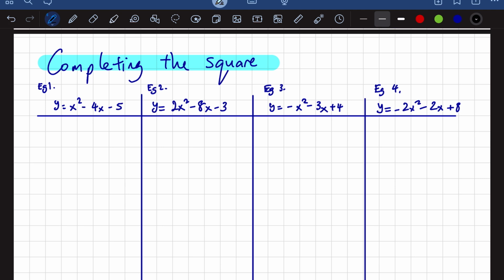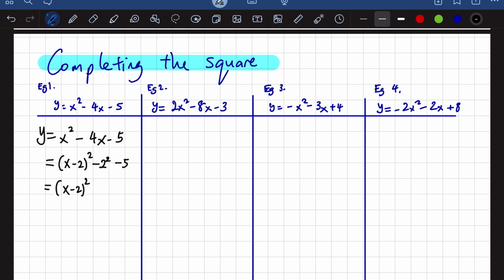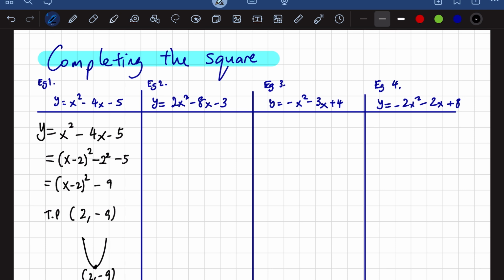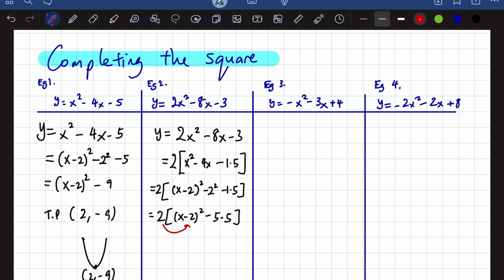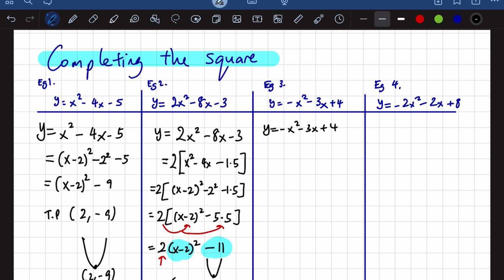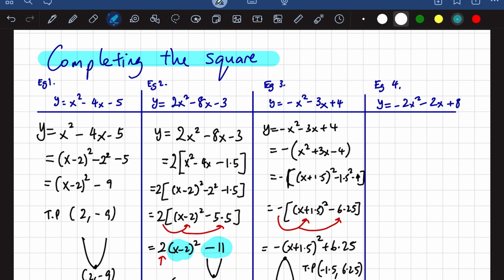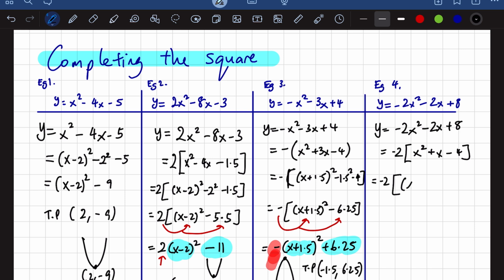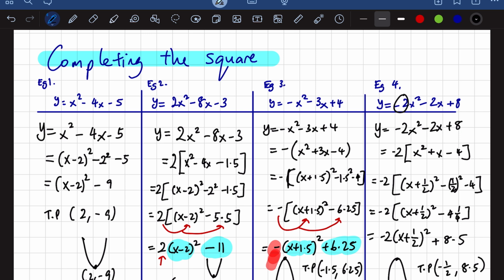Completing the square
🎓 Completing the Square & The Power of Vertex Form | CIE 0606 Additional Mathematics 🎓

Welcome to another online lesson with Mr. Musa – your go-to space for cracking challenging math topics with clarity, confidence, and purpose.

In this video, we’re zeroing in on one of the most elegant tools in algebra: completing the square. It’s not just about manipulating equations – it’s about unlocking deep insight into the shape and behavior of quadratic functions, especially by transforming them into vertex form.

🧠 What you'll learn in this lesson:
✔️ How to complete the square step-by-step
✔️ What the vertex form of a quadratic looks like
✔️ How this form directly reveals the turning point or vertex:

🔍 Why is this form so useful?
Because it makes analysis a breeze. Want to know where the curve reaches its minimum or maximum? Just read off the vertex. Want to shift or reflect the graph? Vertex form gives you the control panel. This is a must-have tool in your mathematical toolbox — especially for exam-style curve sketching and function transformation questions.

📚 CIE 0606 Topic Reference:
– Algebra: Completing the Square
– Graphs: Vertex Form, Turning Points, and Curve Sketching
– Functions: Transformations and Graph Analysis

Whether you're just getting the hang of quadratics or aiming to polish your technique for mocks and finals, this lesson will help you not just solve quadratics — but understand them.

Share it with your classmates – let’s level up our Mathematics game, one topic at a time.